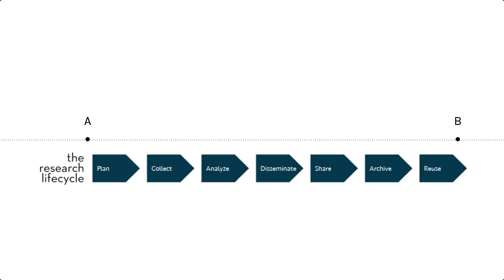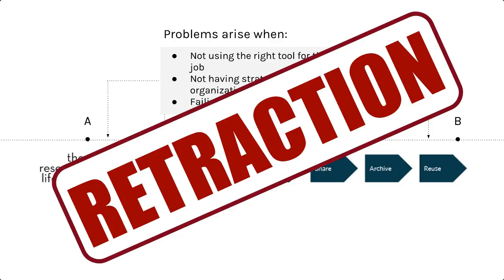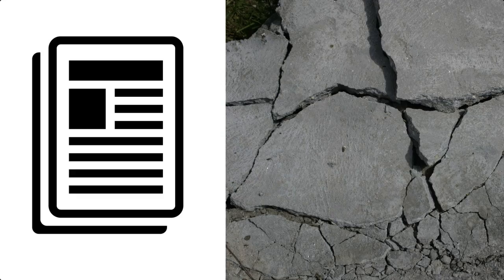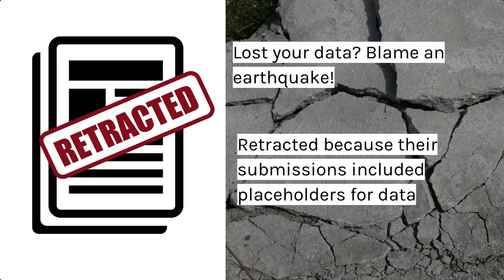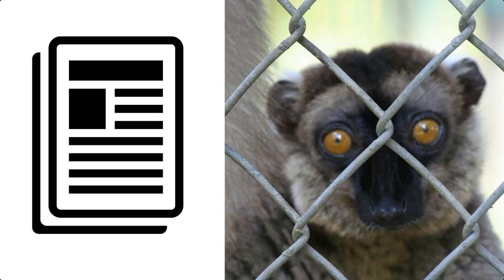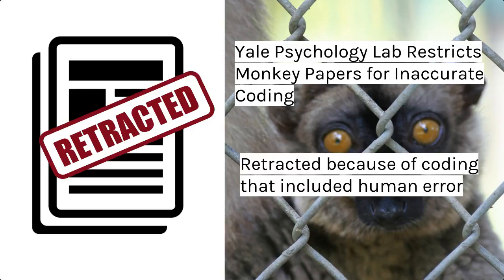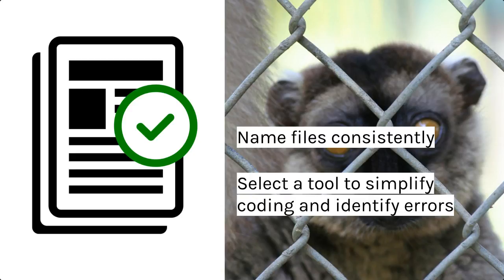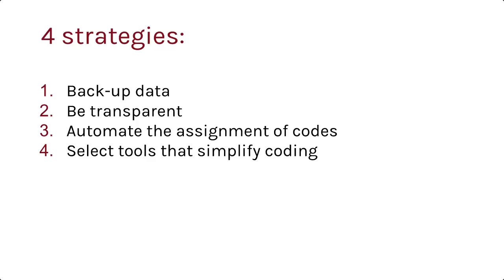Strategies for prevention of research workflow breakdown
For even the most seasoned researchers, workflows can sometimes break down. You may have a difficult time retracing your steps or reproducing your work. This can be due to a variety of factors, such as not using the best tool for a job, not having strategies for data organization, or by failing to adequately document what steps were taken. This video will present some real life examples of how poor workflows can lead to serious problems and offer strategies to prevent the same thing from happening to you.